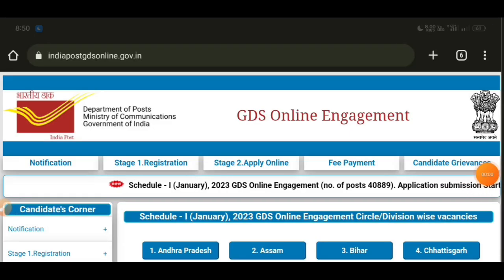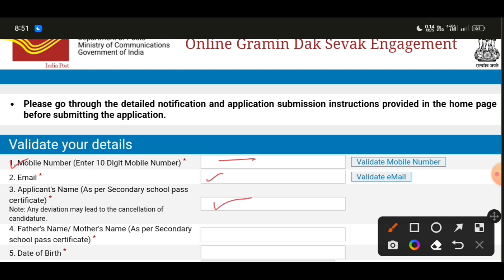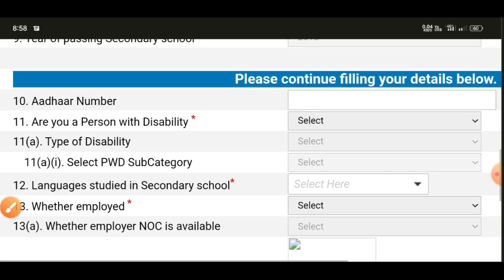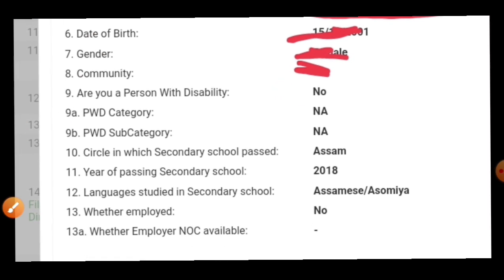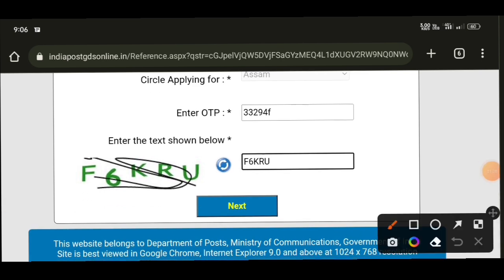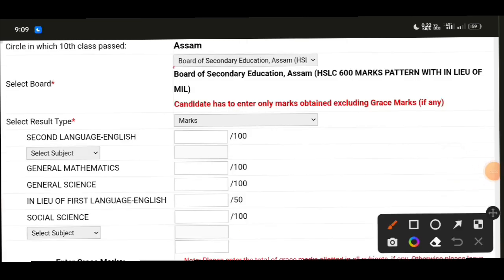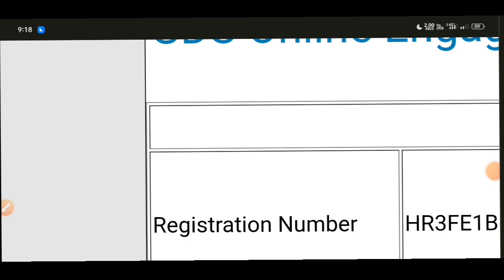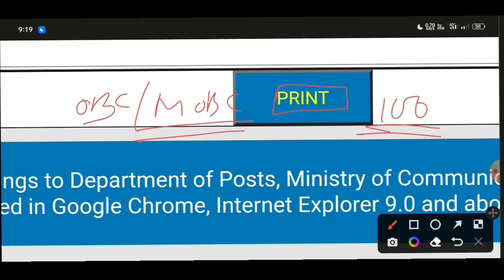Assam Post Office GDS Online Apply Process 2023 | How to Online Apply for 40,889 Post | A to Z Guide